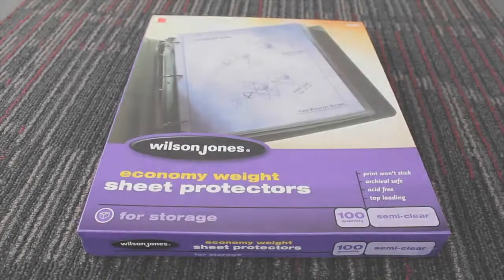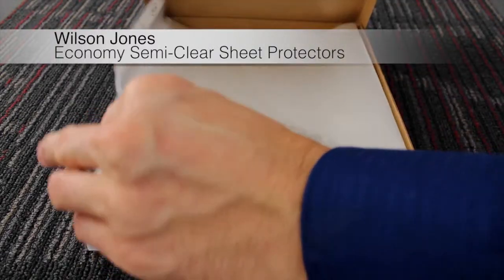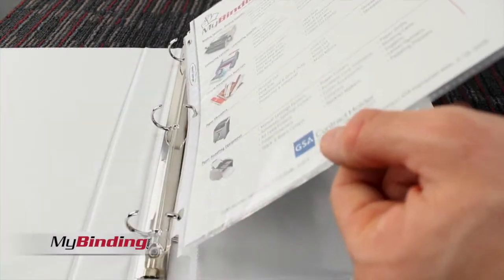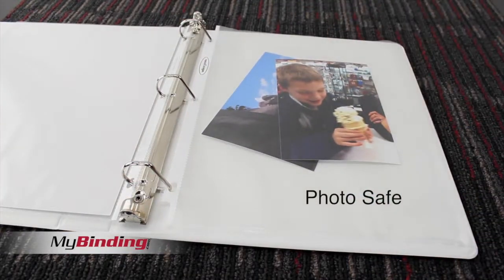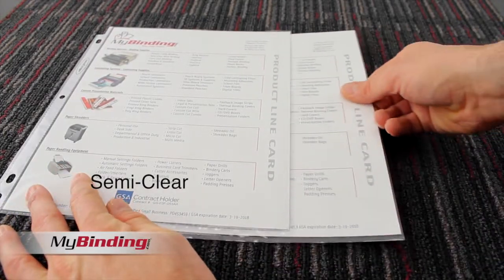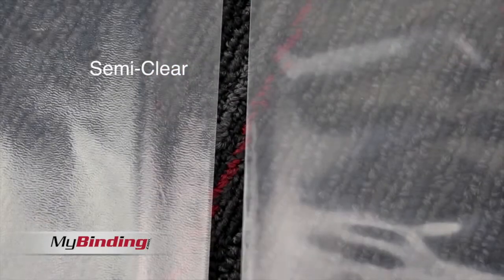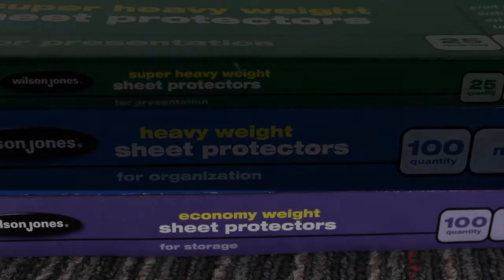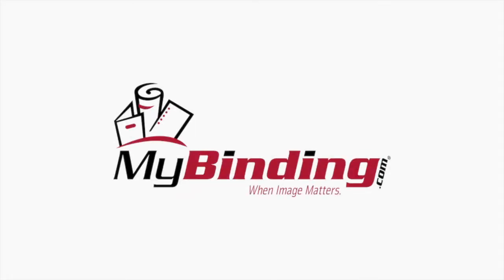WLJ 21422 21423 Wilson Jones Economy Semi Clear Sheet Protectors Demo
You can purchase and compare prices of this and many other products on our